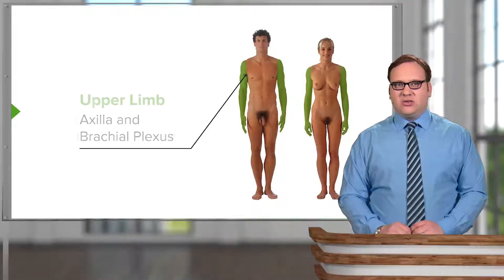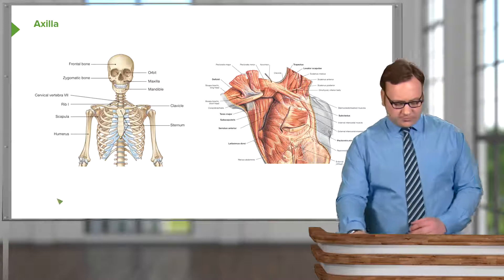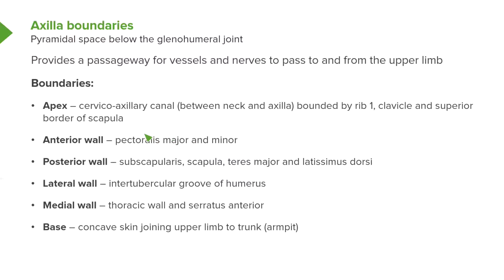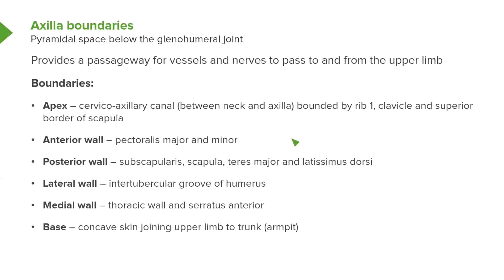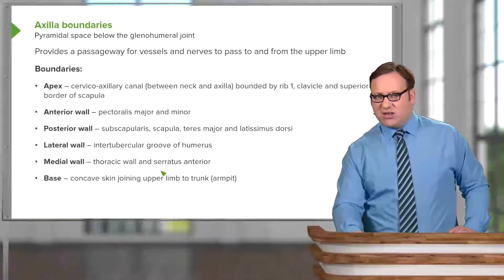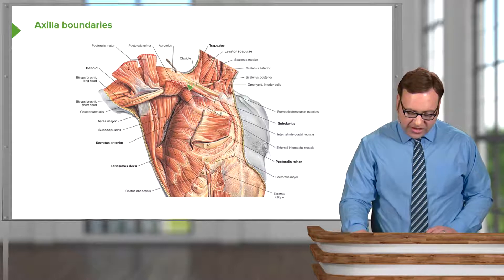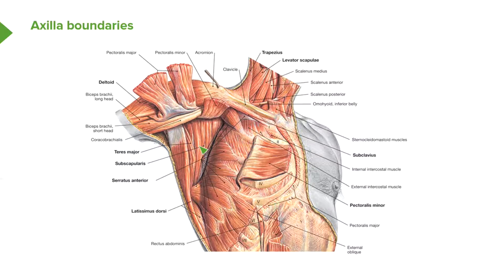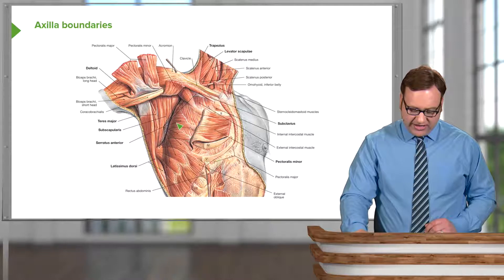Axilla – Axilla and Brachial Plexus